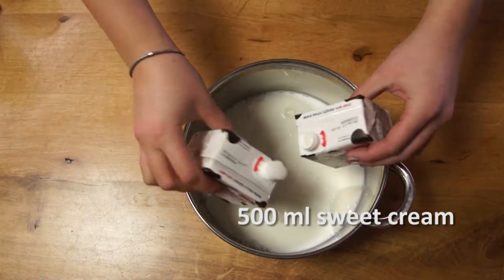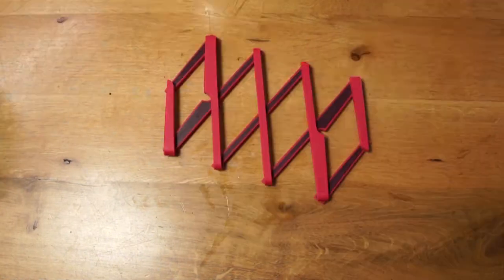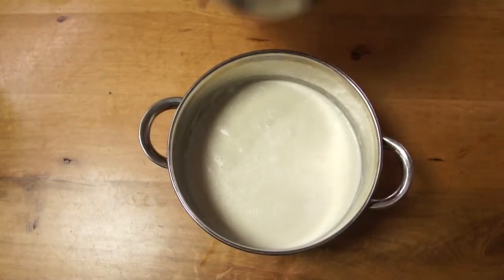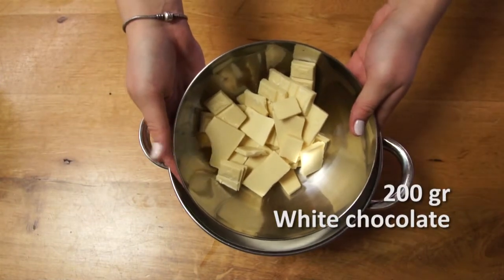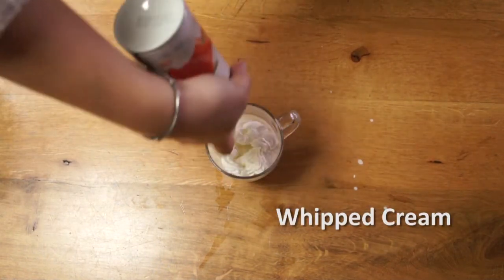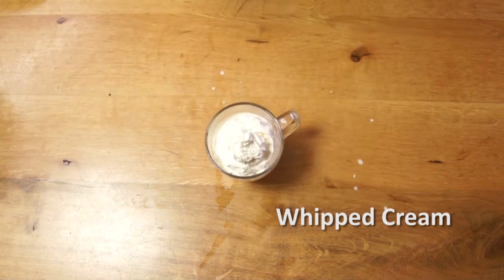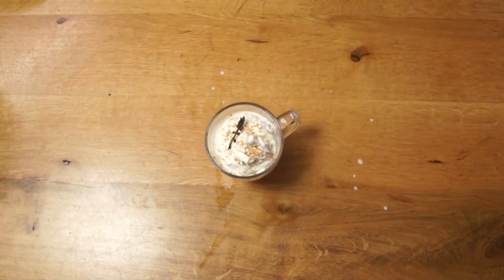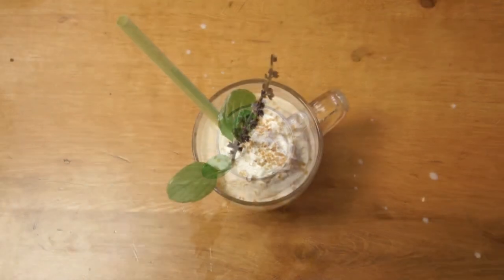Hot White Chocolate (Горячий белый шоколад с ЭМ doTERRA)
Готовим изумительный белый горячий шоколад с эфирным маслом лаванды!
Вам понадобится:
Молоко - 300 мл
Сливки 33% - 500 мл
Белый шоколад – 200 грамм
Молотая корица – 1 ч.л или 1 капля эфирного масла Корицы
Масло Лаванды – 2 капли.

Рецепт приготовления:
Смешайте молоко и сливки, доведите до кипения; снимите с огня, добавьте
кусочки шоколада и размешайте до полного растворения.
Добавьте эфирные масла doTERRA, снова помешайте. Разлейте по чашкам, украсьте взбитыми сливками, тертым орехом, маршмеллоу или листиками мяты. Подавайте на стол!